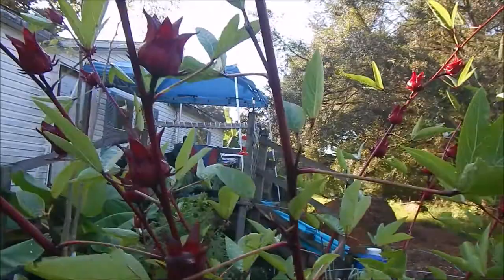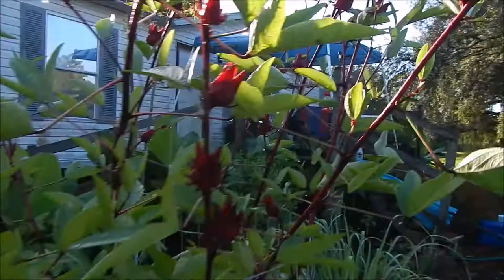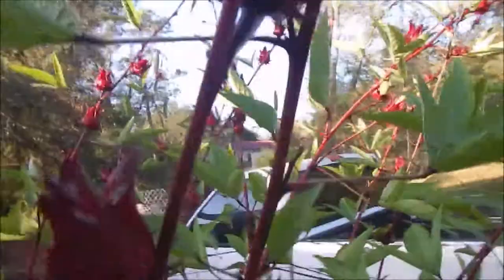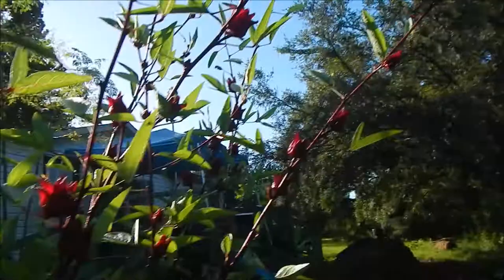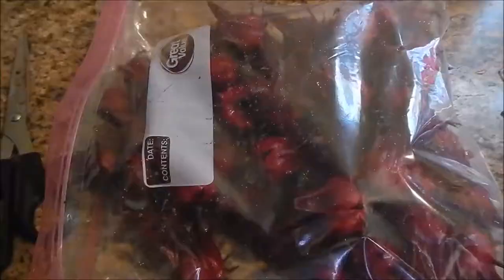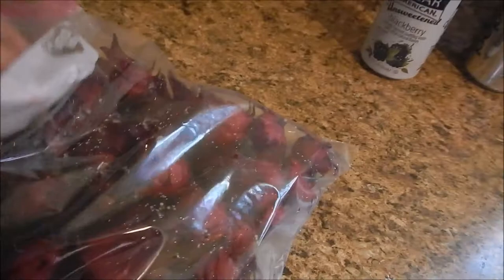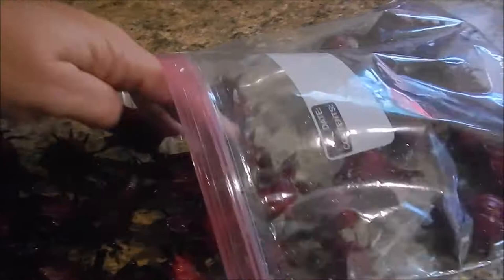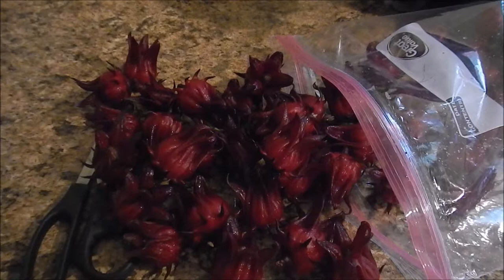Red Sorrel / Jamaican Sorrel Harvest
How to harvest the Red Sorrel pods. AKA Jamaican Sorrel, Florida Cranberry, Red Sorrel, Rosella.